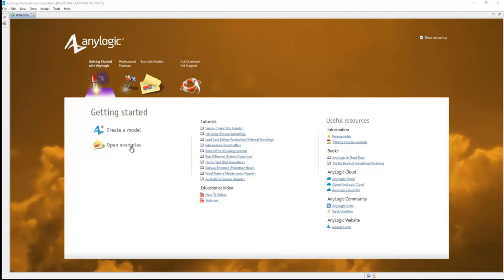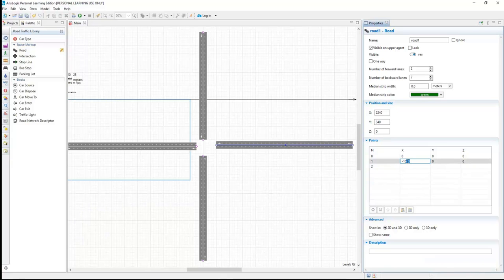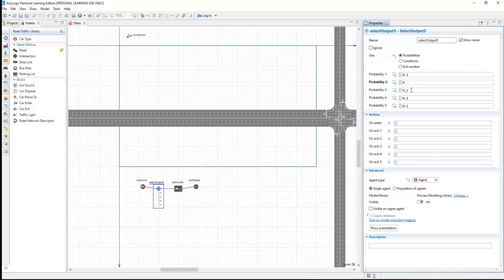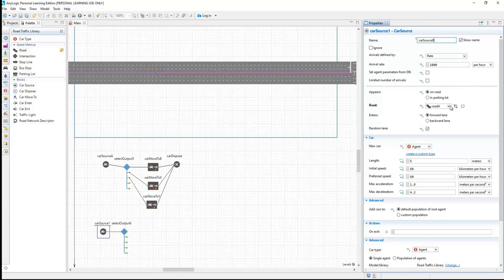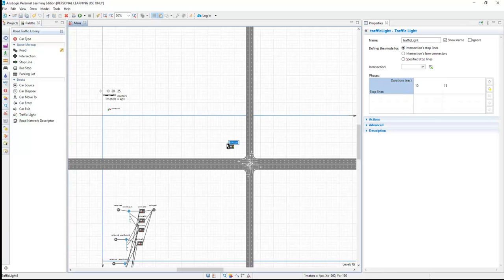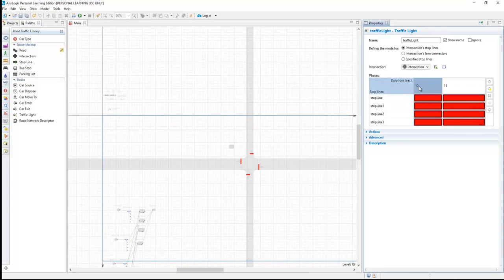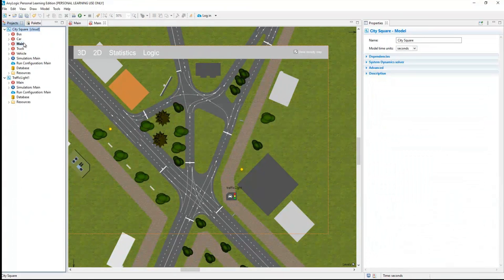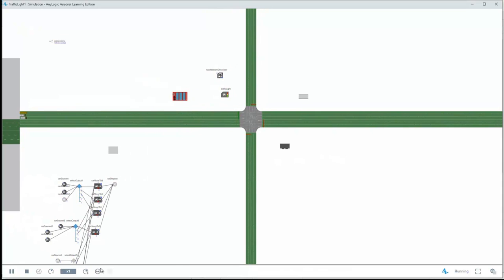Traffic Light Simulation and Traffic Flow Control in AnyLogic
Welcome to our tutorial on Traffic Light Simulation and Traffic Flow Control using AnyLogic! This video will guide you through simulating traffic lights and controlling traffic flow efficiently with AnyLogic's Road Traffic Library. Whether you're new to simulation or experienced, this tutorial will help you improve your skills.

  2:40 Create Road Intersection
  4:40 Add Intersection
  7:00 Traffic Flow Logic
18:00 Traffic Light
19:50 Road Network
20:40 Density Map result
21:00 Convert to 3D